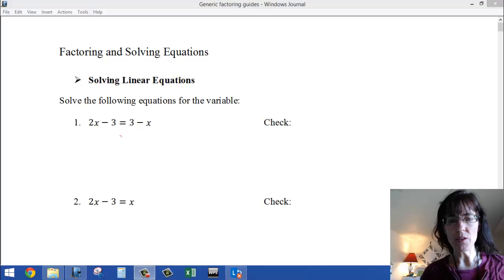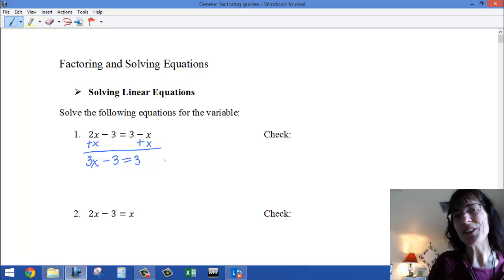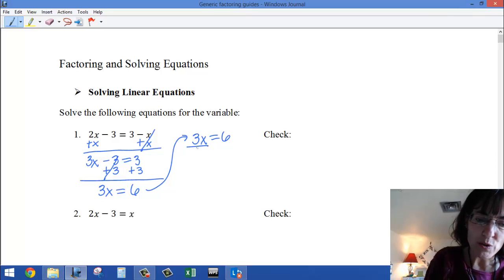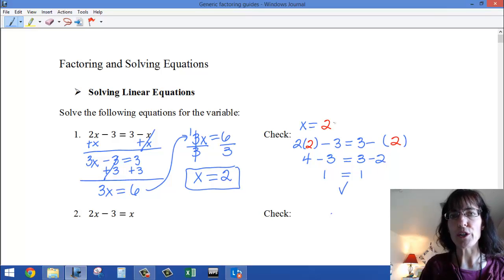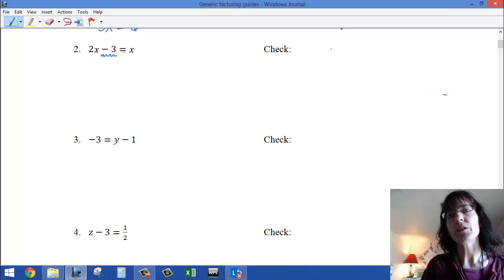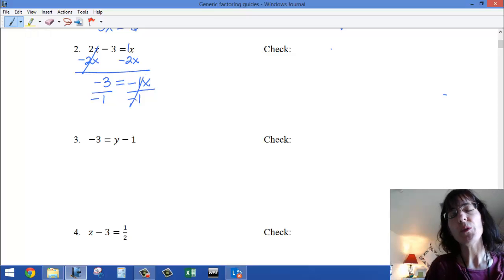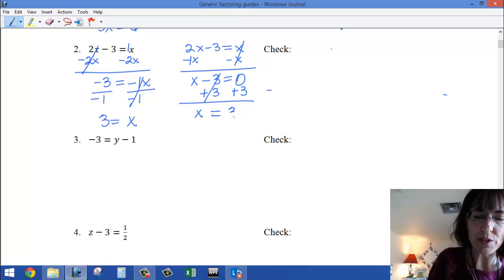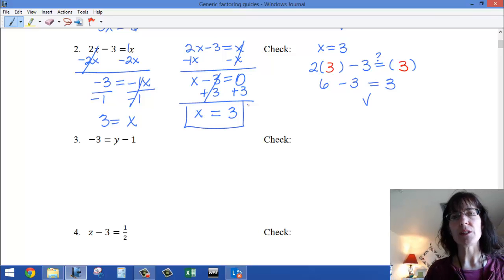Solving Linear:Intro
Introduction to Solving Linear Equations